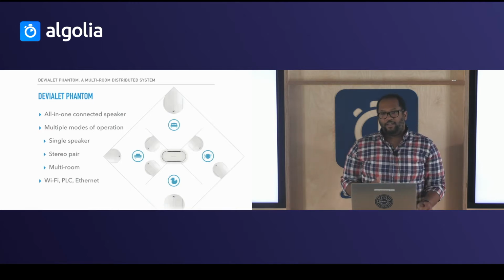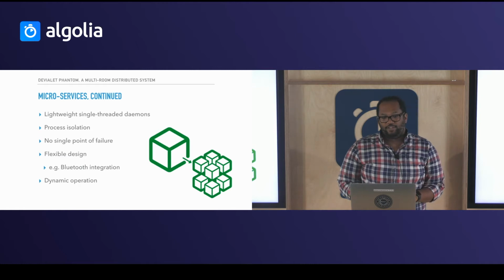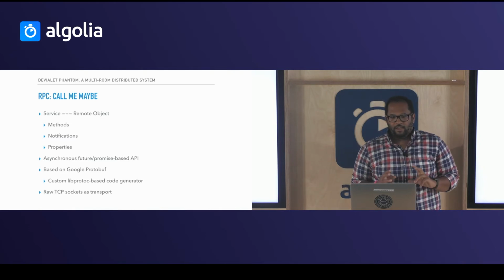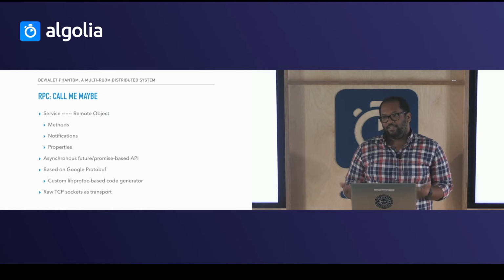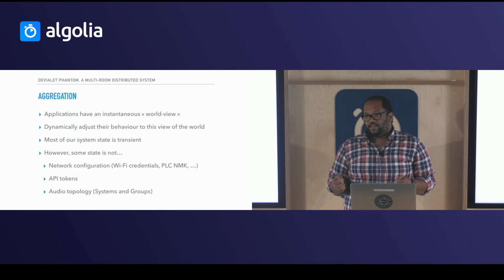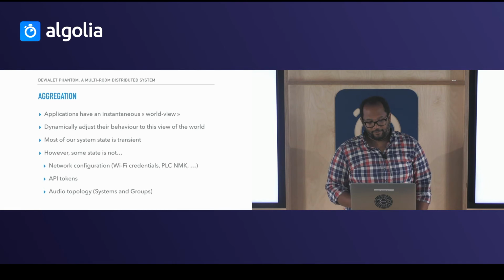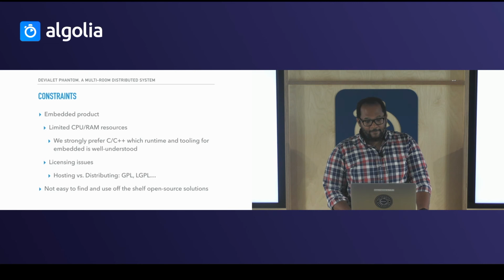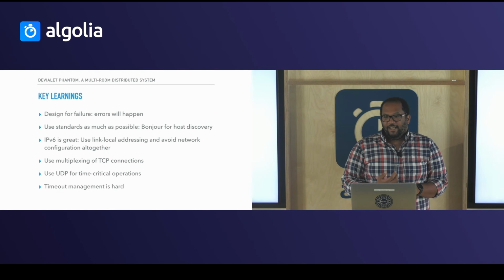Devialet Phantom, a multi-room distributed system - Romuald Cari, Devialet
Recorded during TechLunch - Distributed Systems - May 2018, Algolia office, Paris

Romuald Cari (Senior Software Engineer at Devialet) - Devialet Phantom, a multi-room distributed system